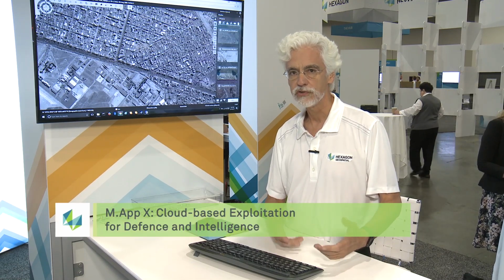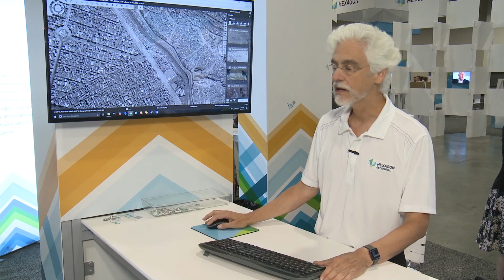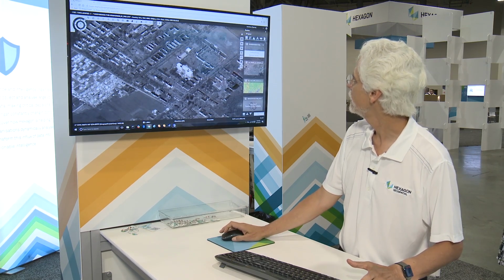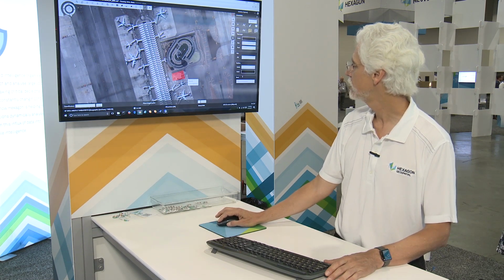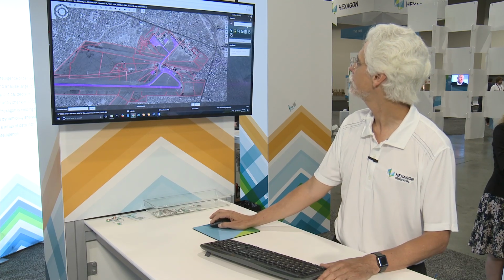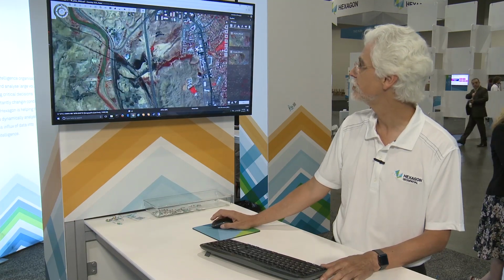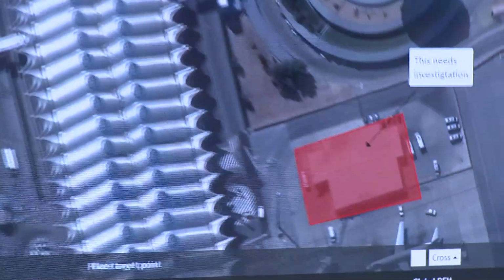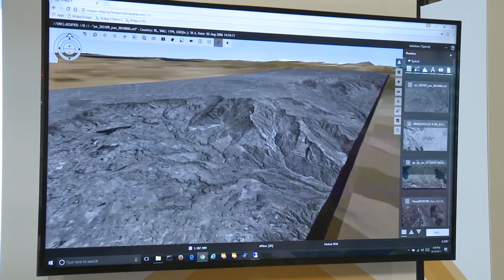M.App X: Cloud-Based Exploitation for Defense and Intelligence (TV636)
M.App X provides cloud-based exploitation for defence and intelligence agencies. This tool enables system integrators to provide tools for the exploitation of imagery and the creation of intelligence and reports.